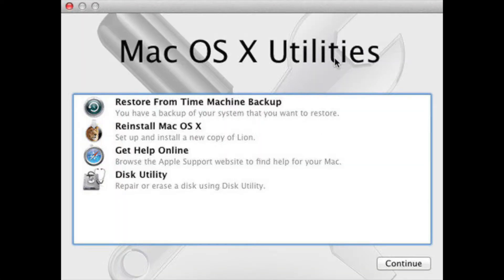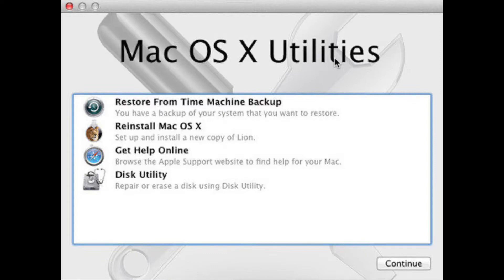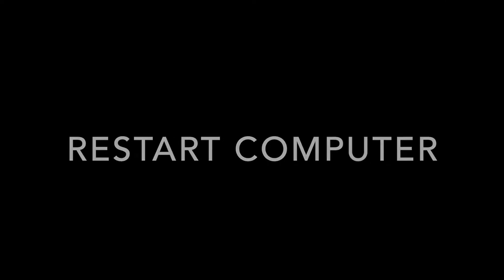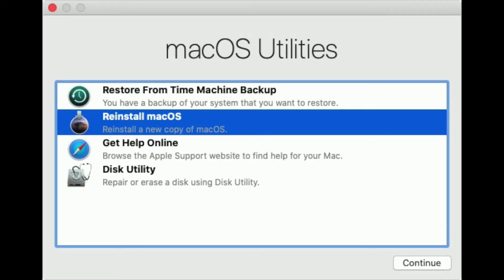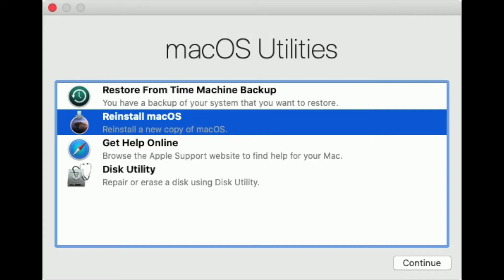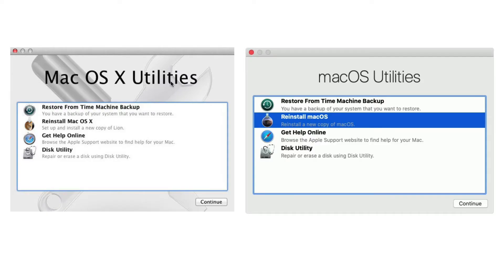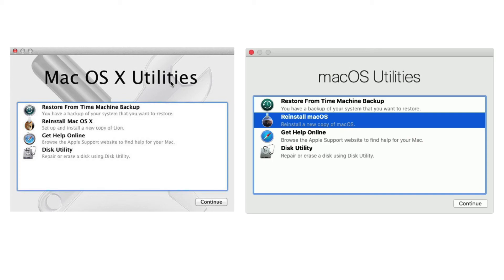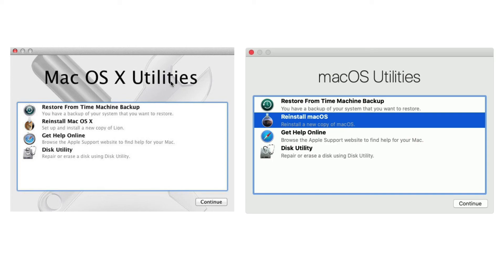FIX! Restore from Time Machine But Stuck on 100% Progress Bar When Booting (Old MacBooks)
I'm currently running on a Macbook Pro Mid-2012.

If this trick didn't work for you, go check out iBoysoft for further tips on fixing the problem.